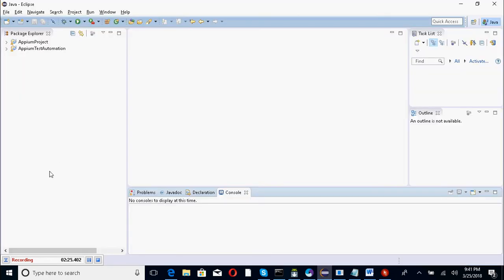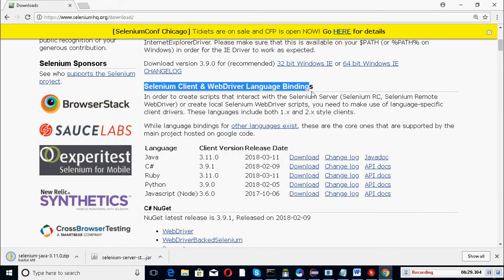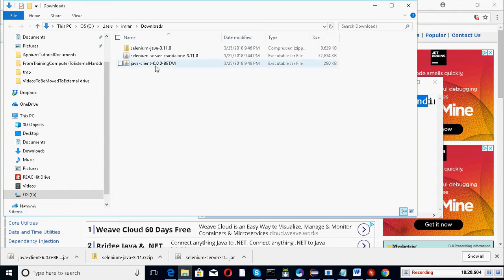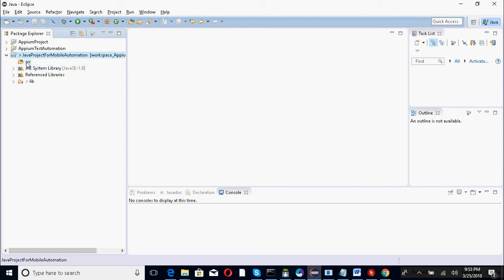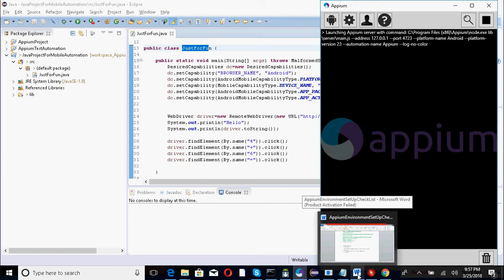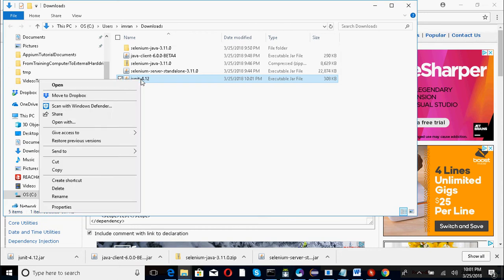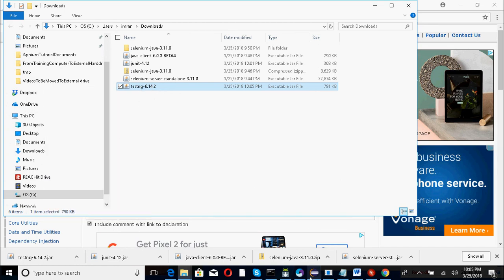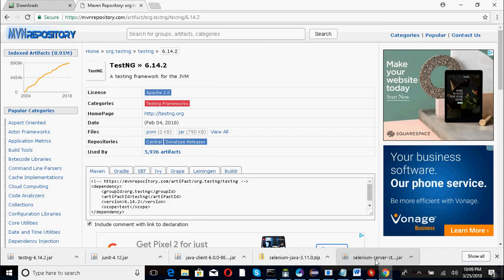How To Create Java Project For Appium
This is a follow up video of